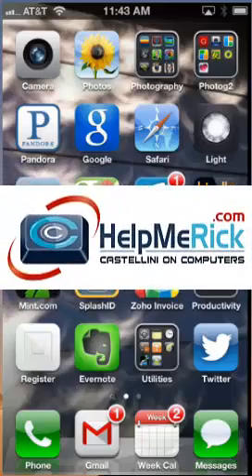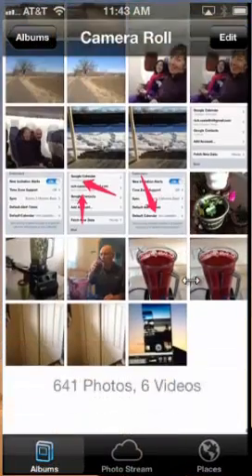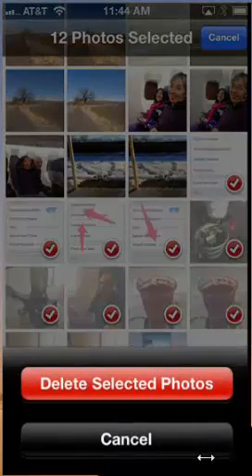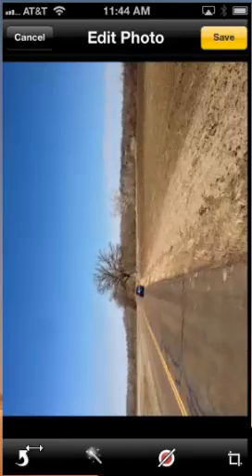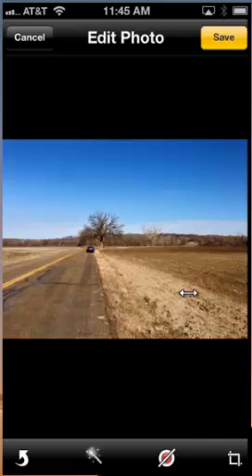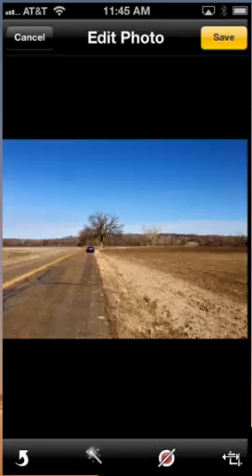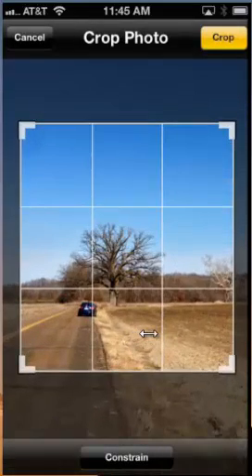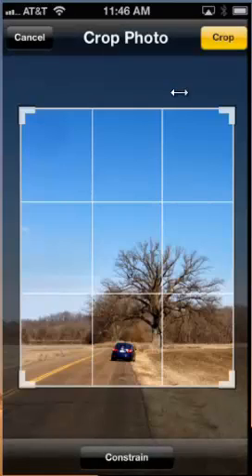How to View and Edit Photos with your iPad or iPhone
For iPad or iPhone users, learning how to retrieve and crop, rotate and edit photos will enhance your enjoyment of the camera function.